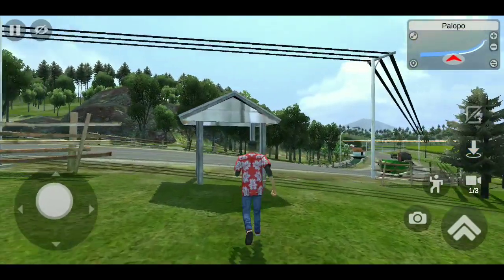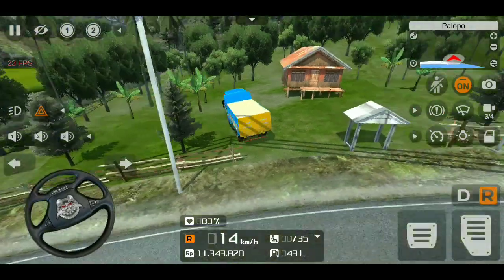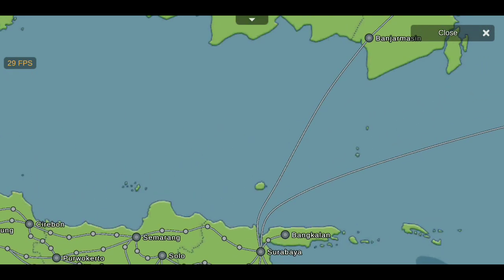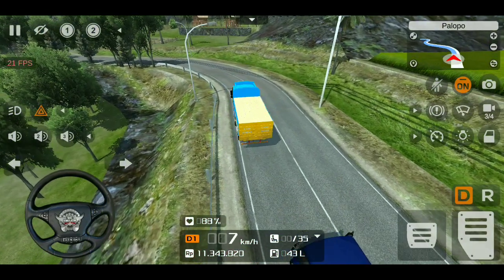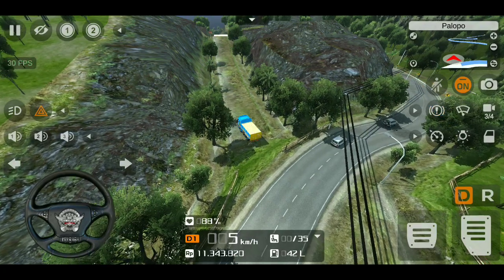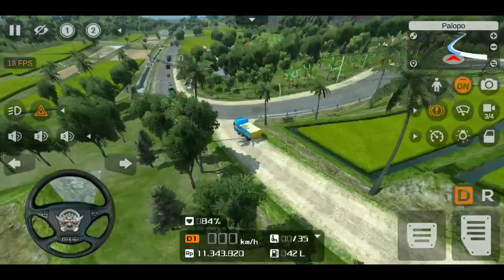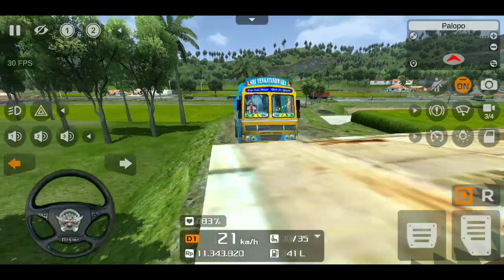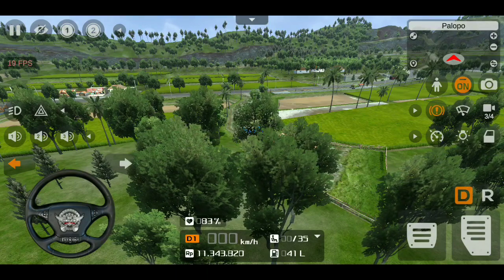BUSSID V4.0.3 hidden stunt road 😂 Lorry flying || How to reach this place ? detailed video in tamil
Game name - Bus Simulator Indonesia V4.0.3